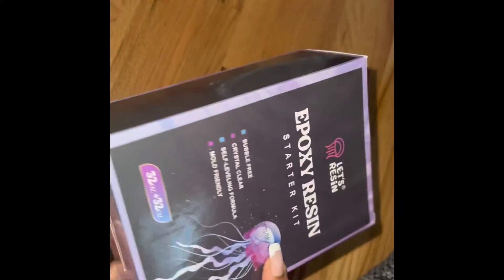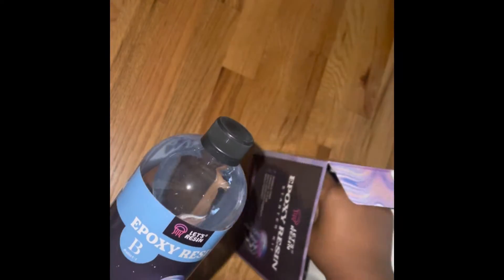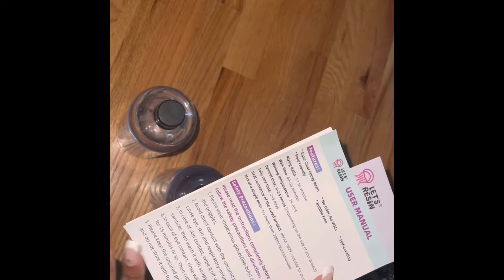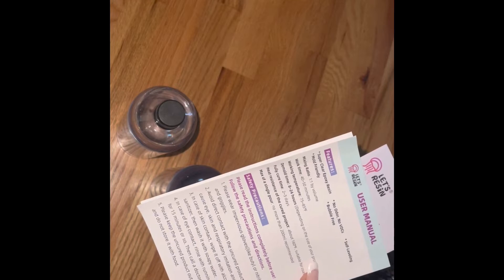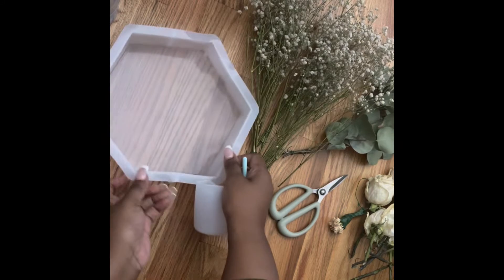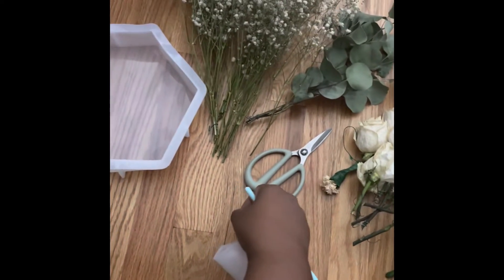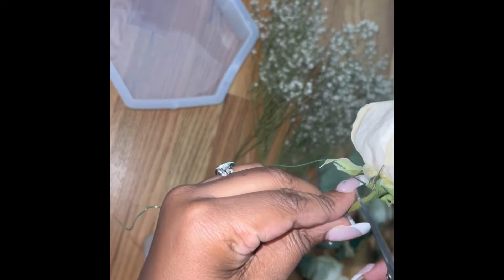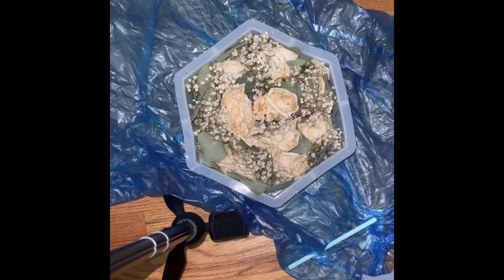Bridal Bouquet preserving method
Products Mention

Resin : LET'S RESIN Crystal Clear Epoxy...

Silicone Mold : Large Silicone Molds for Resin,...